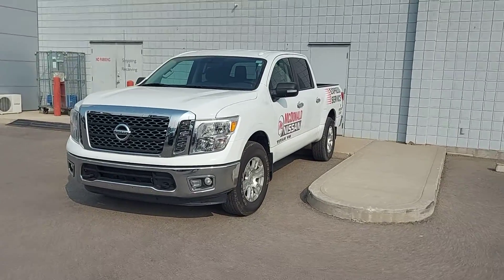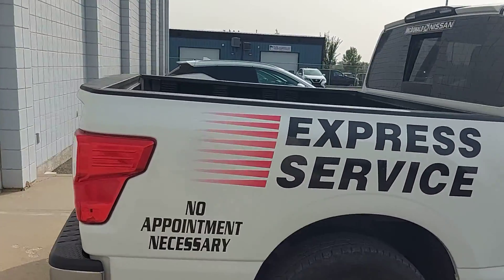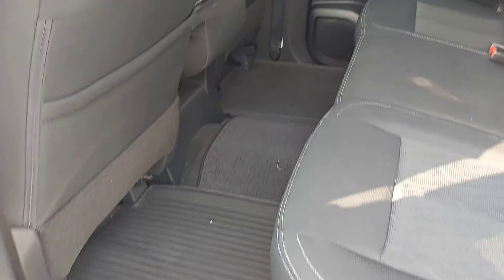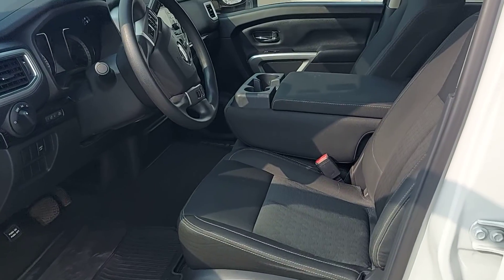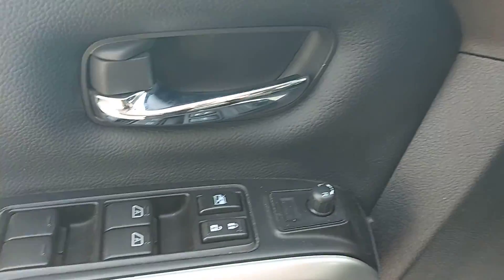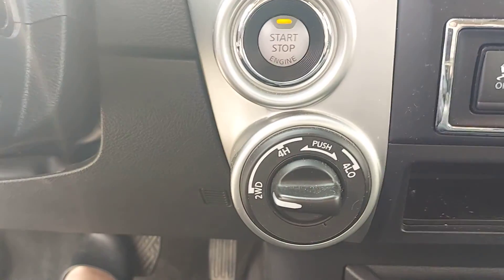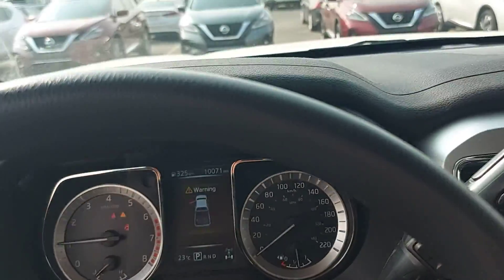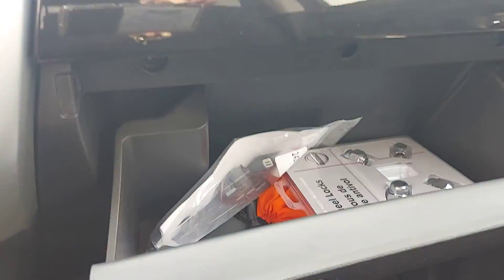2018 Ultra Low Km SV Titan For Sale at McDonald Nissan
This vehicle is now SOLD!!